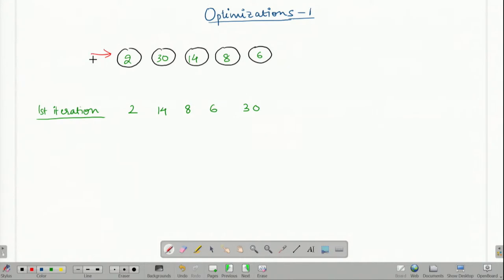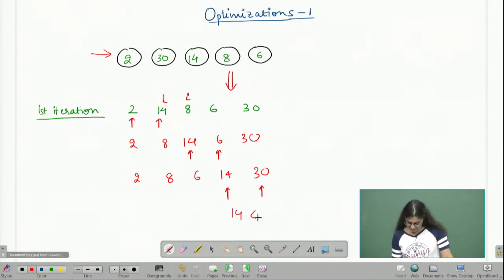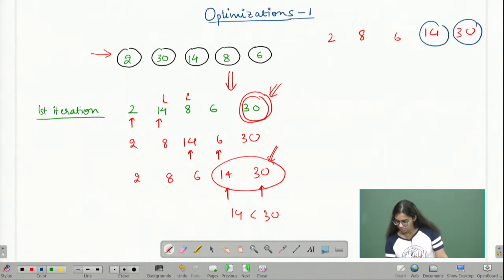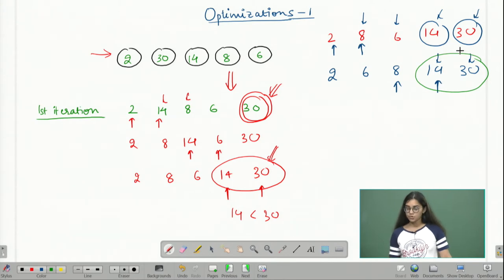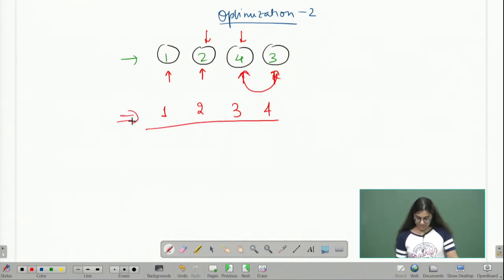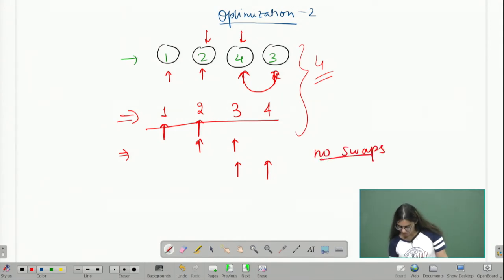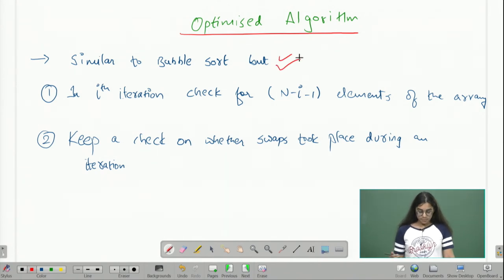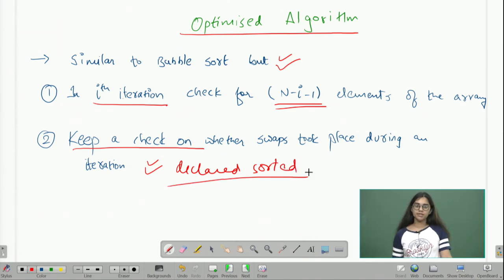Optimised Bubble sort algorithm - Bubble sort